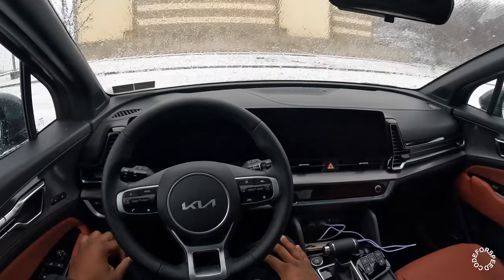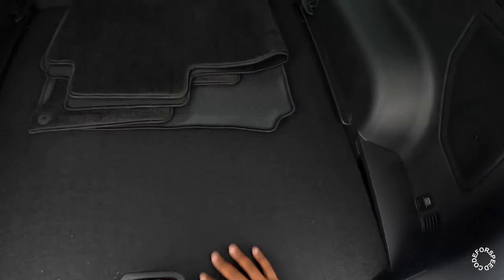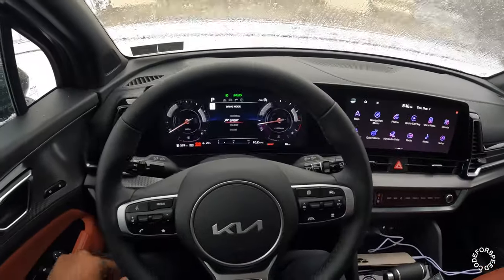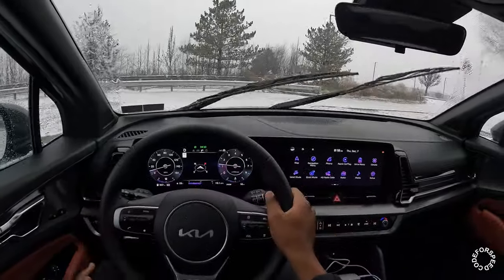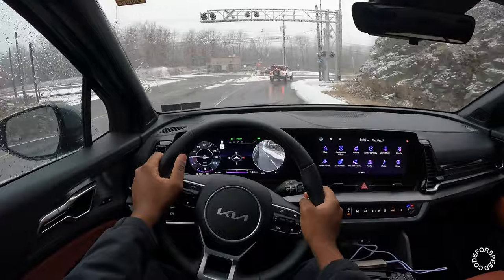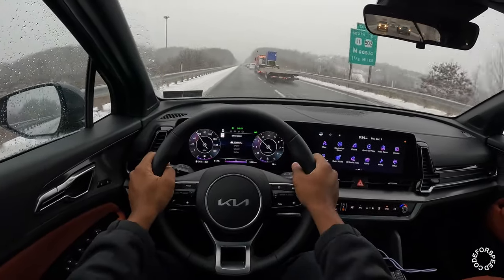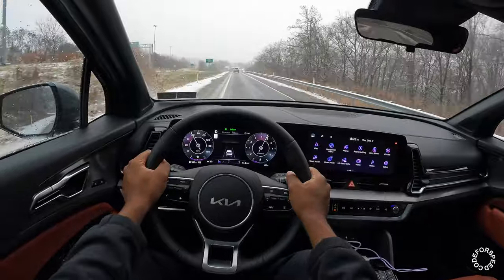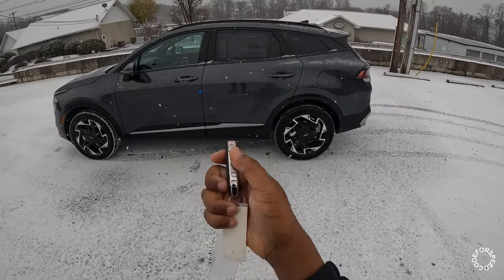2024 Kia Sportage SX-Prestige - POV Driving Impressions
Model: 2024 Kia Sportage SX-Prestige
MSRP: $36,390
MPG: 23 city / 26 highway
Horsepower: 187 hp
Engine: 2.5 L 4-cylinder
Transmission: 8-speed automatic
Driveline: All-wheel drive
Curb weight: 3,809 lbs
Warranty: 5yr/60,000 mi basic, 10yr/100,000 mi power train